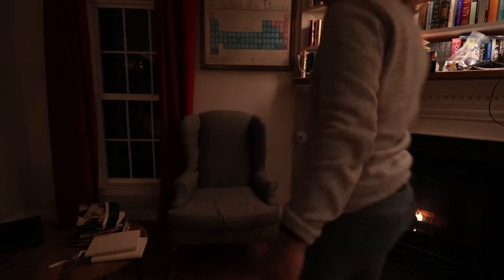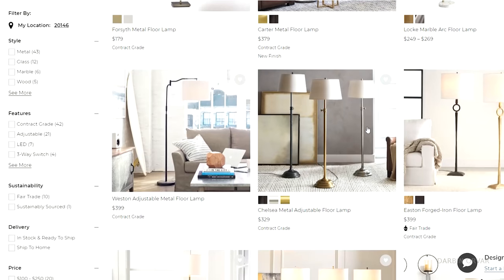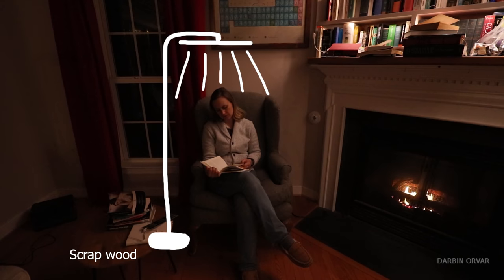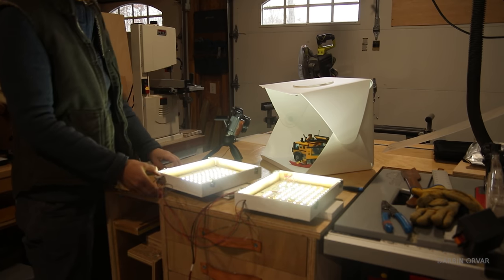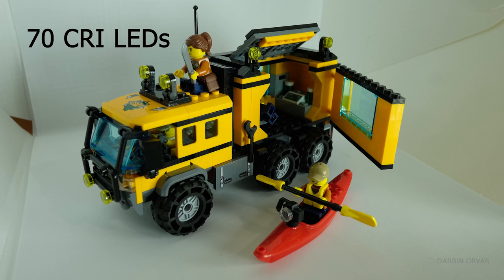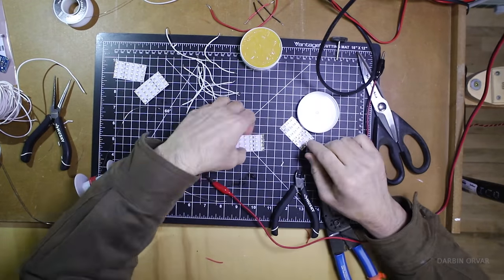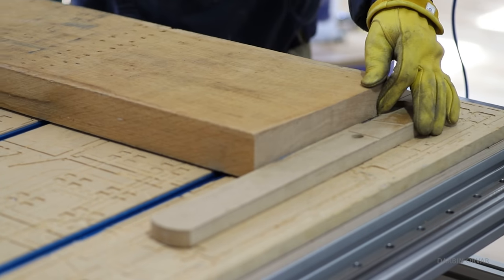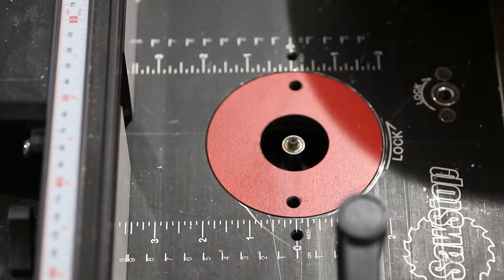Challenge: Making a (Superior) READING LIGHT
What makes a great reading lamp? Design, lights, function? Let's make one!

Products used:
Quad Row LED Strips
24v Power Supply

Mailing Address:
Darbin Orvar